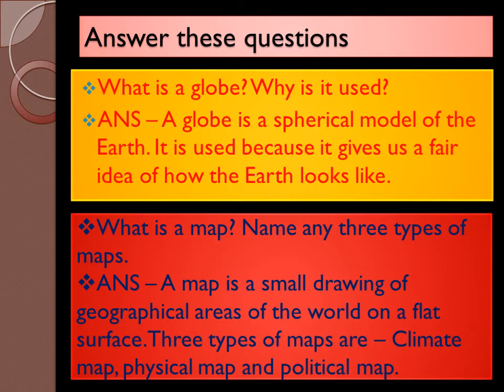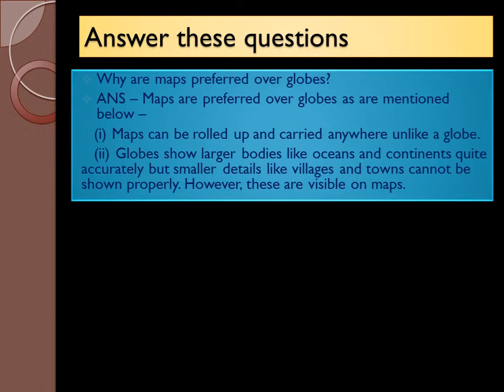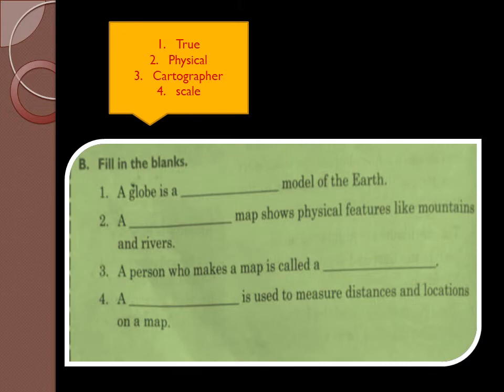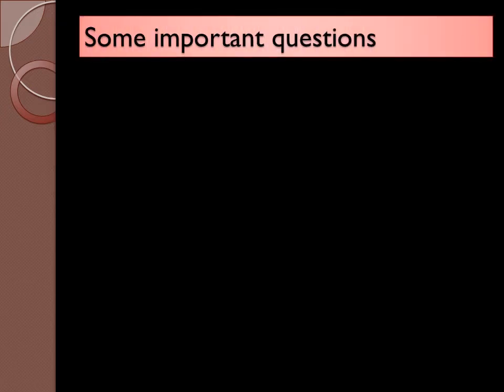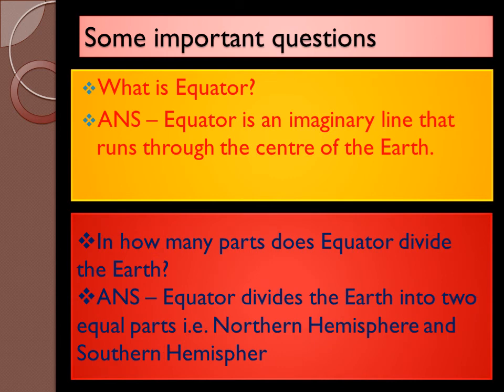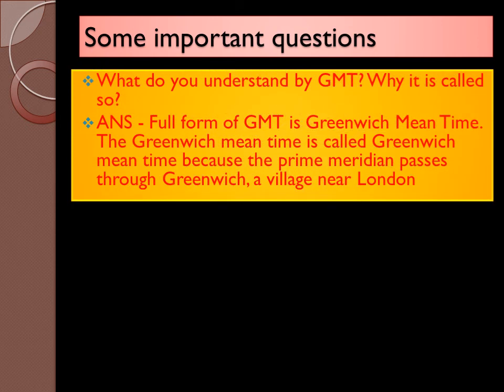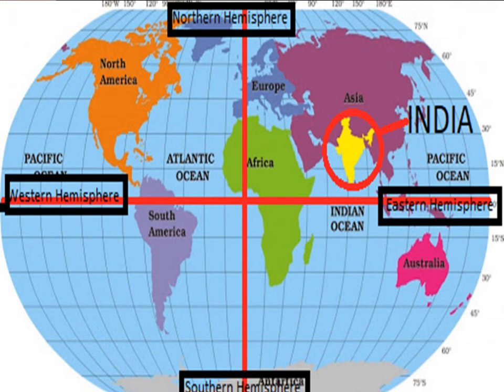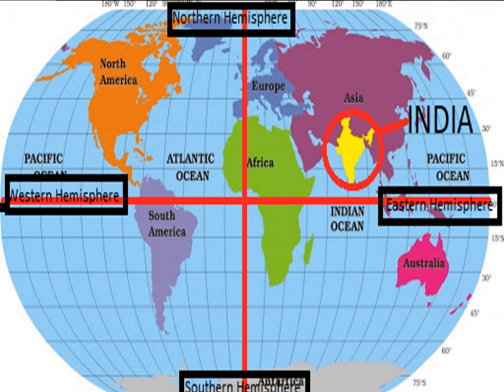EVS Ch 5 part 3